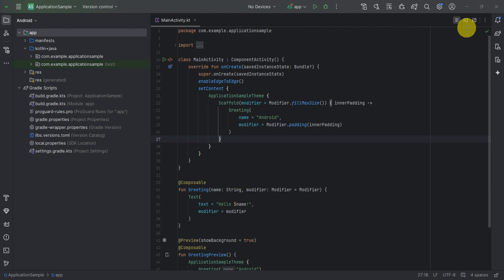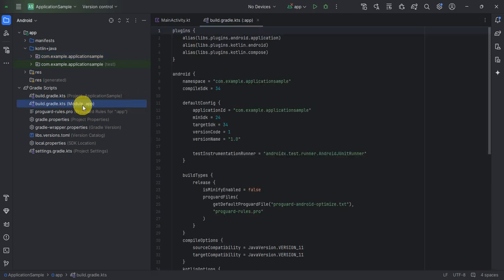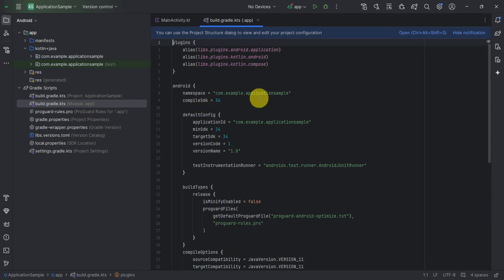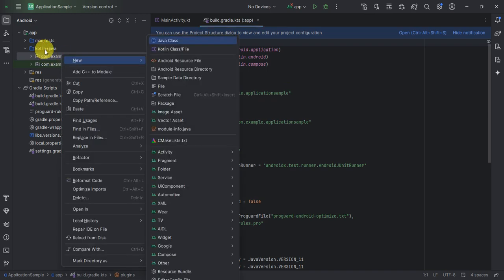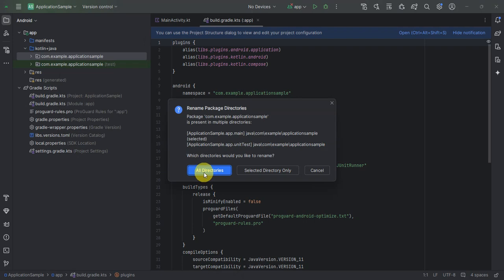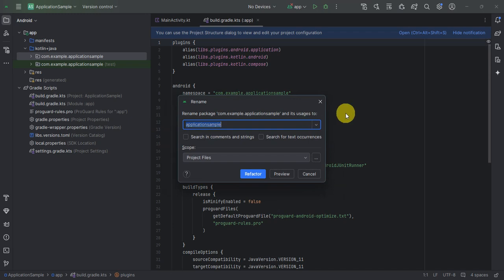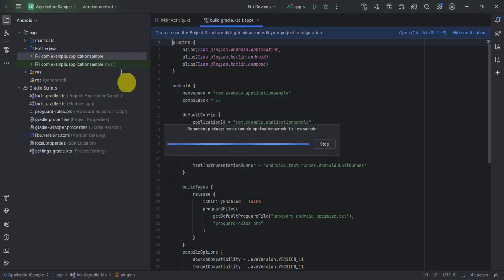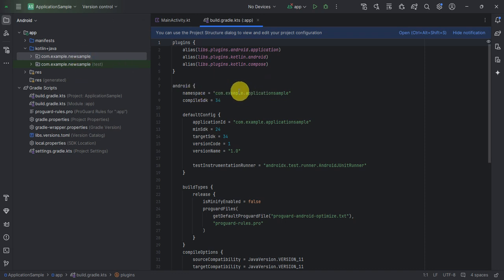How To Change Package Name In Android Studio | Rename/Change Package Name Android Studio | Tutorial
Learn how to change the package name in Android Studio the right way with this easy and complete guide—perfect for publishing apps or avoiding conflicts.

This tutorial walks you through the exact steps to safely rename your app’s package name, including directory refactoring, manifest updates, and Gradle file adjustments. Whether you're rebranding your app or prepping for Play Store submission, this guide ensures you don’t miss a step and avoid critical build errors.

Got stuck or have a related request? Drop it in the comments!